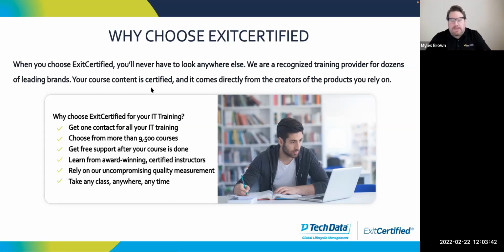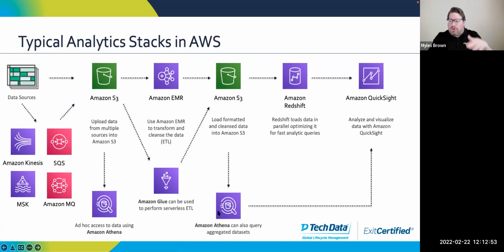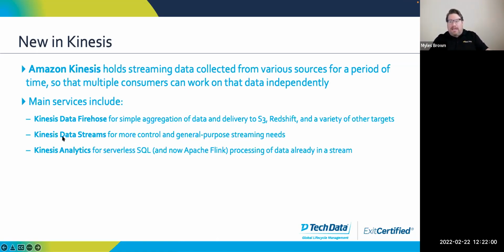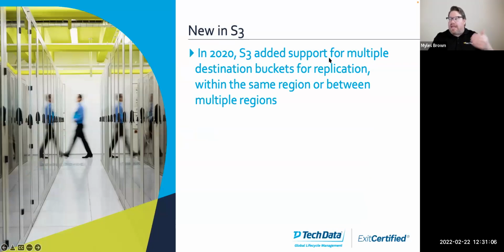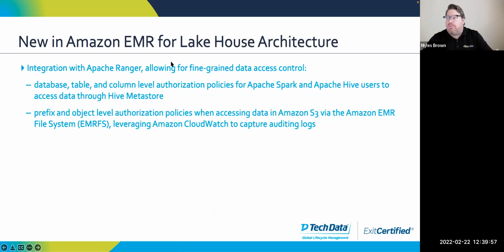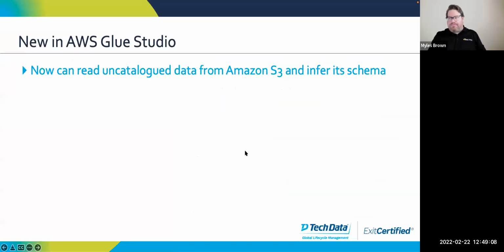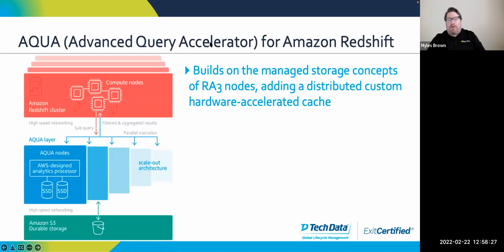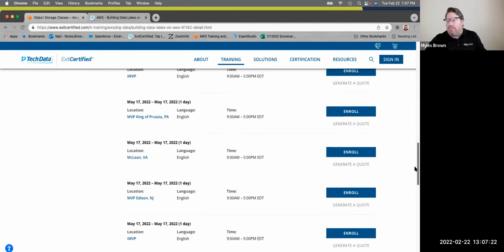What’s New in the AWS Analytics Stack for 2022? | ExitCertified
AWS changes at an incredible pace and it's hard to keep up with the constant barrage of updates and new features. We will take a look at the biggest announcements from the end of 2021, including the new features announced at the AWS re:Invent conference, that are of interest to those working in analytics. See what's new in Redshift, EMR, Glue, Lambda, Aurora, and more. You'll get an honest opinion of which features will end up being most valuable, brought to you by an Authorized AWS Instructor Champion with over twenty years' experience in the data and analytics space.